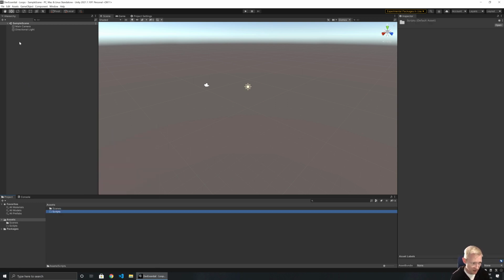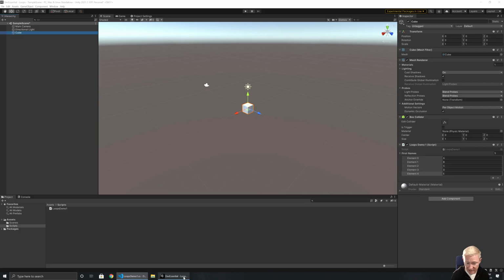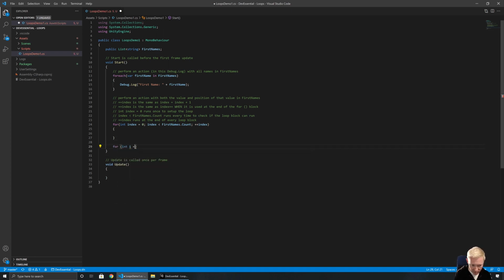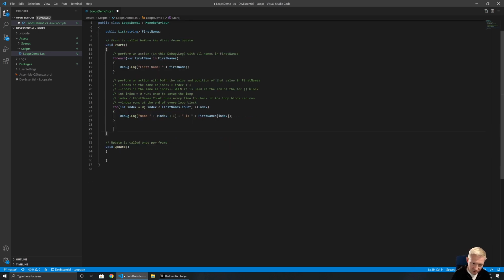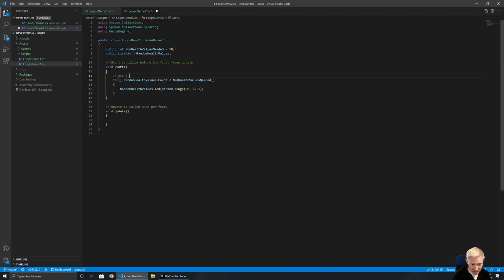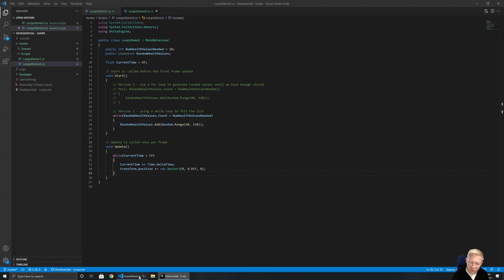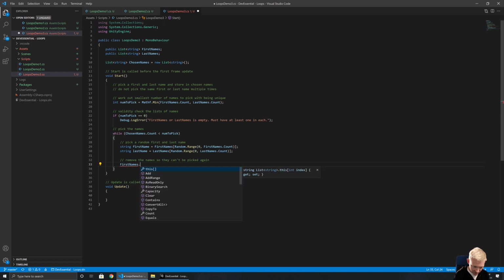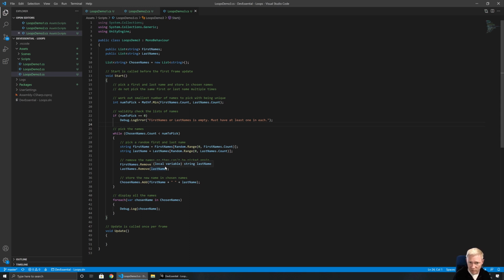Unity C# Tutorial: Iteration: Making your code run multiple times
With arrays and lists we saw how we can easily store groups of data. With the addition of loops we can then perform an action on everything in that list or array easily allowing us to write much less code.